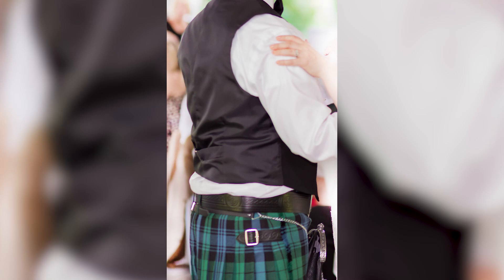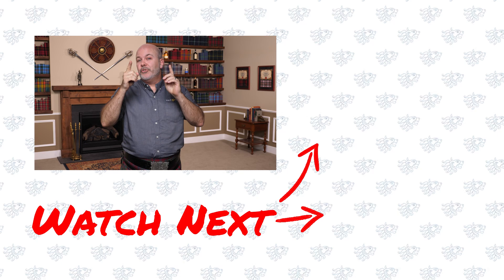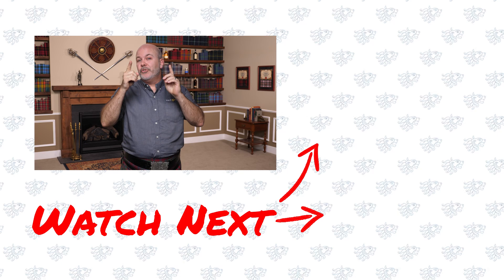Ugh! My Shirt is Popping Out! How do you stop your shirt from showing under a vest?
You will never look better than when you wear true Highland Dress in a formal setting with all the bells and whistles.  No other National Dress looks so damned handsome!

THAT is why it is so frustrating when details of the clothing get in your way.  One problem just about everyone has experienced at one time or another is having your shirt puff out between the bottom of your vest and the top of your kilt.  This happens more often if you are moving about vigorously.  Certainly you see it often at the end of a wedding reception. Is there a solution?  Sort of.

Rocky & Erik discuss the main reasons shirts come untucked.

Tartans in this video:
    Rocky: Stewart of Appin Red Muted

Related questions:
How do you wear a vest with a shirt?
Should you tuck in your shirt when wearing a vest?
How do I stop my undershirt from showing?
How tight should a suit vest be?